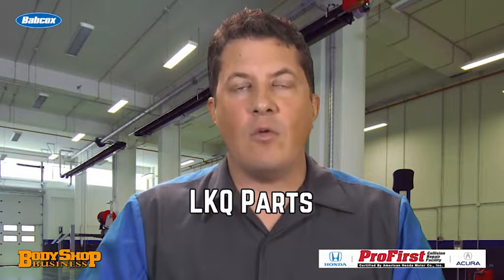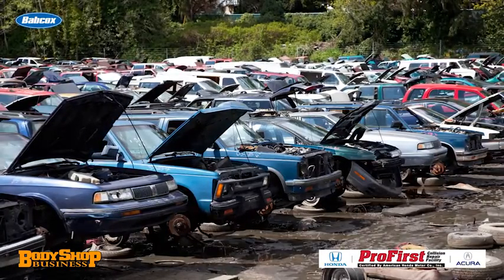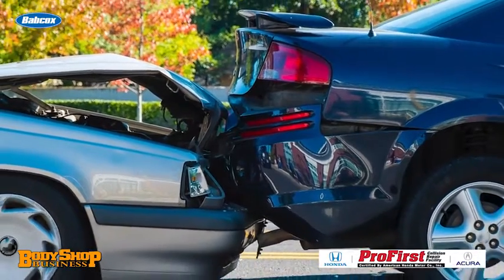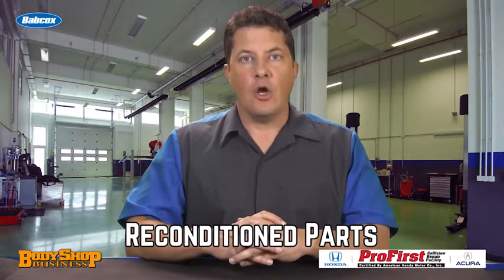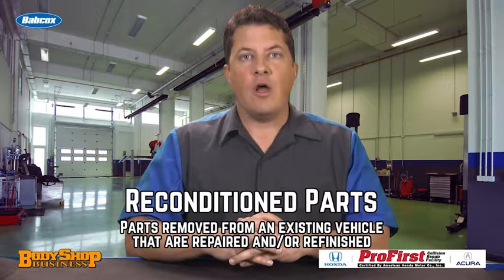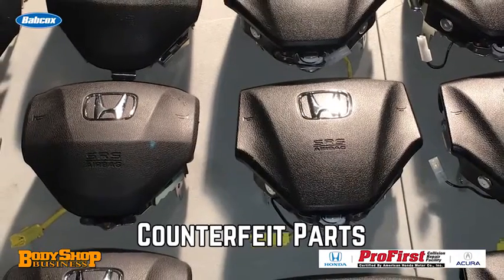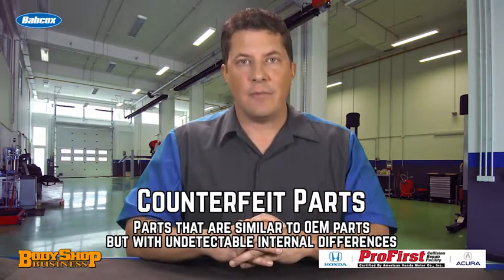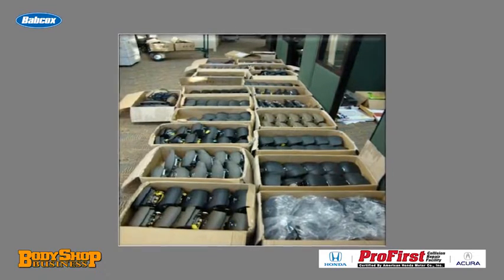Understanding Replacement Parts Terminology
When you need expert collision or paint repairs to your vehicle, put your trust in the trained and certified experts at Conicelli Autoplex Body Shop & Collision Center.

Drive right in to the new indoor drop-off, estimating, and pick-up building where you can relax in the spacious customer lounge.

We are members of the Certified First Network of Collision Centers, which is approved by Underwriters Laboratory, and our friendly staff is eager to guide you through this experience.

In addition, Conicelli is a ProFirst Collision Repair Facility, fully certified by American Honda, ensuring that your Honda will receive Honda Genuine Parts, installed by trained professionals, with their workmanship guaranteed for as long as you own your vehicle!

CONICELLI BODY SHOP & COLLISION CENTER
1327 Conshohocken Road, Plymouth Meeting, PA 19462